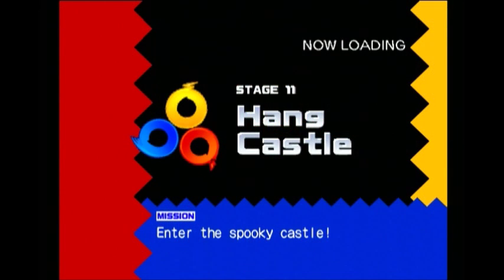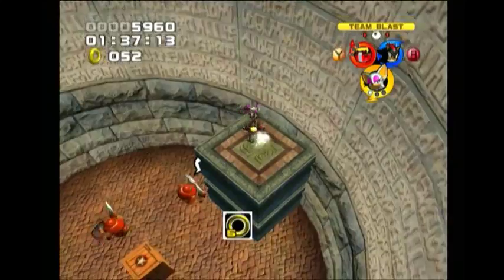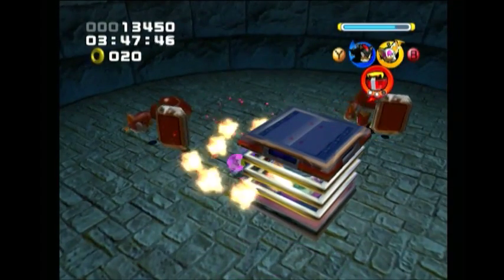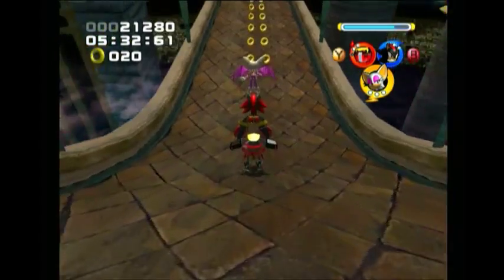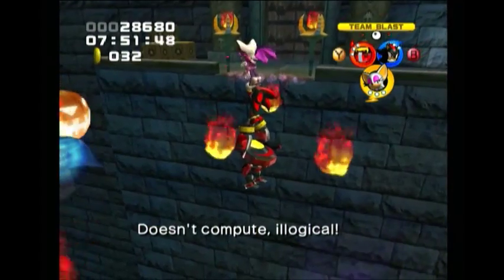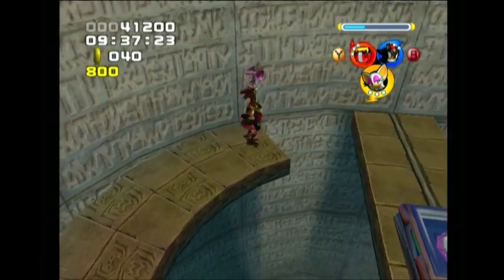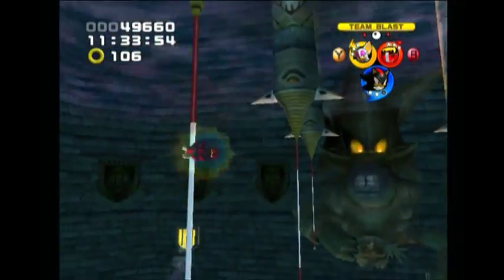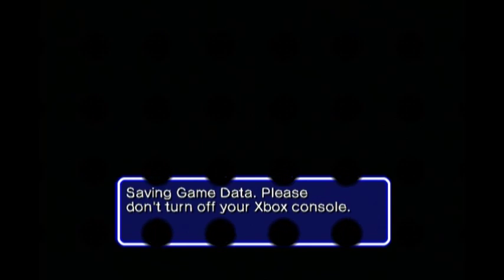Sonic Heroes: Episode 8: Storm the Castle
Our Team Dark, with Shadow now questioning his own existence, attacks Eggman's castle base. Why does Eggman have a castle base and why is it haunted?